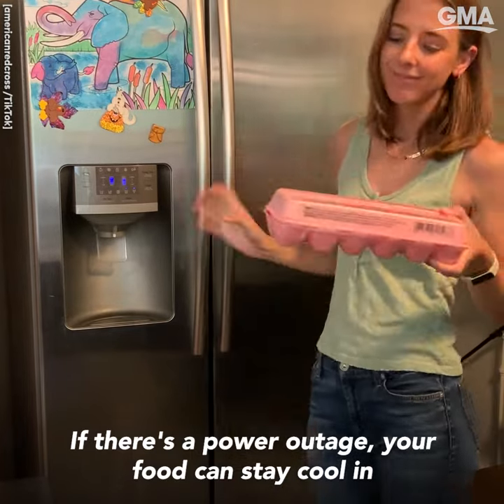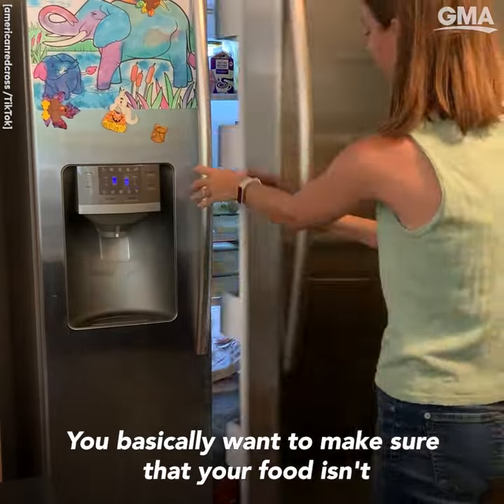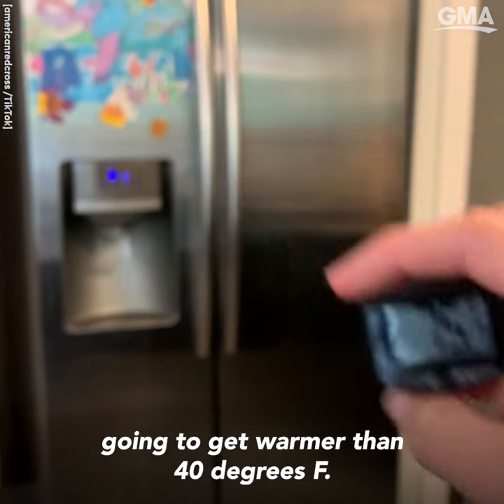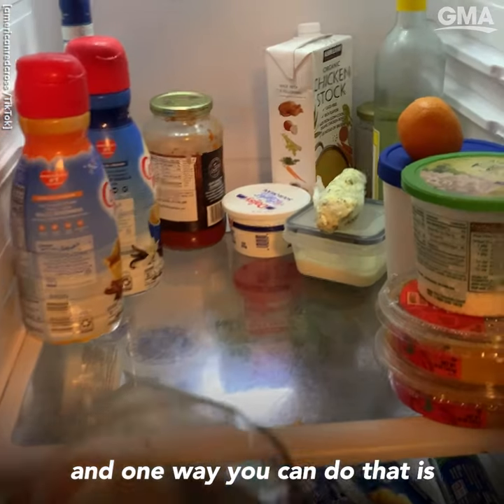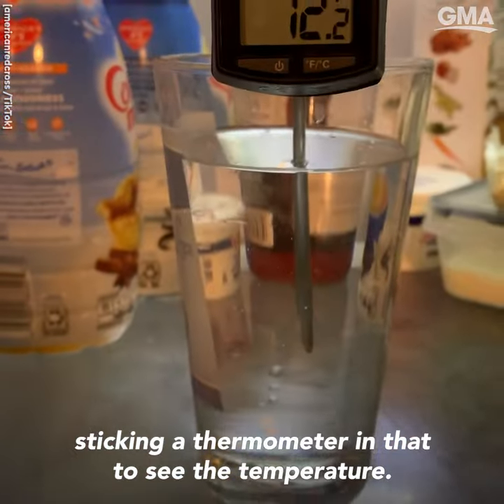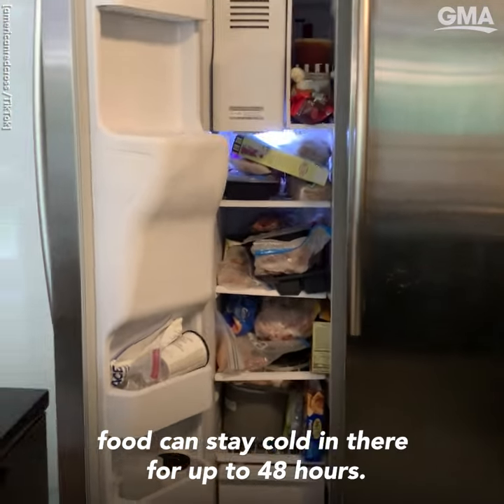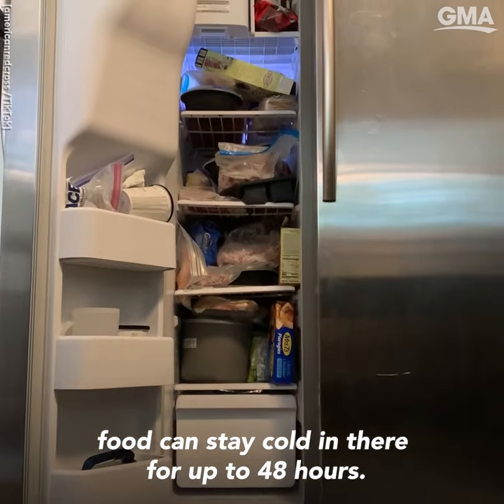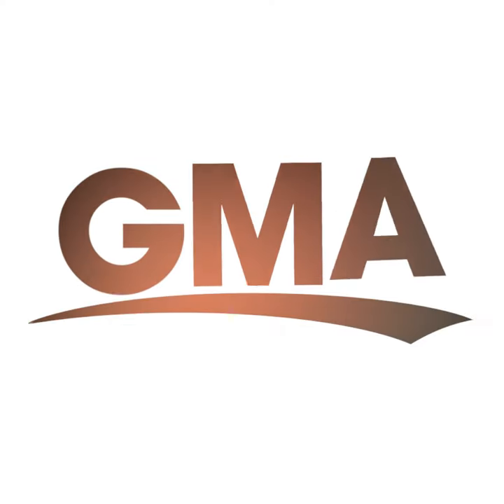Use this hack to figure out what food is still edible during a power outage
The American Red Cross shows us a simple trick for figuring out whether or not food is still safe to eat.